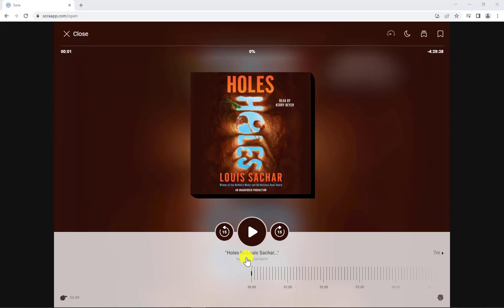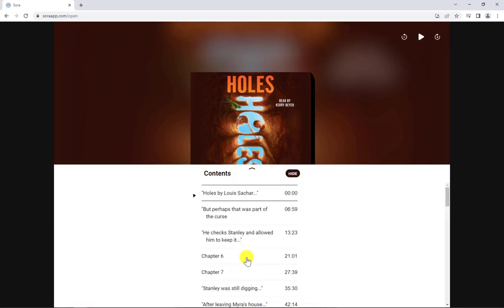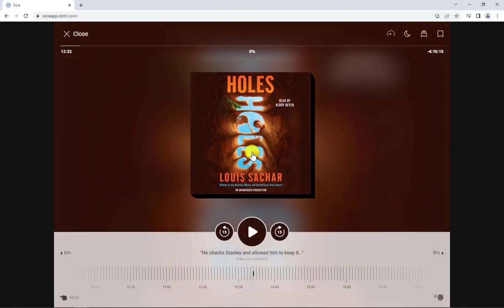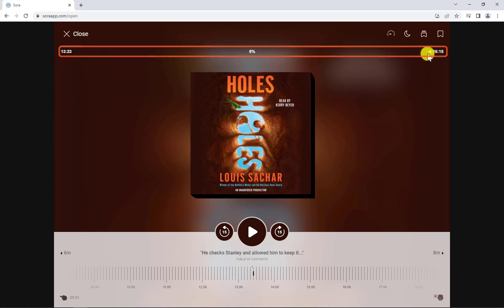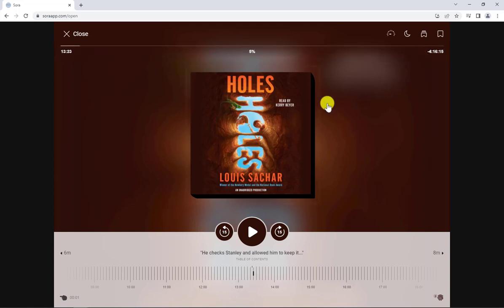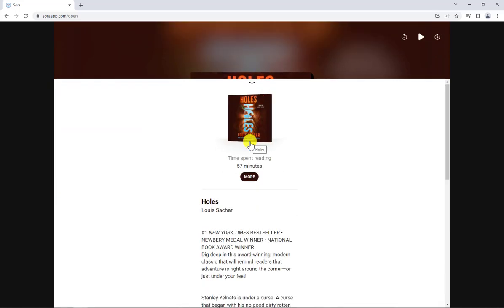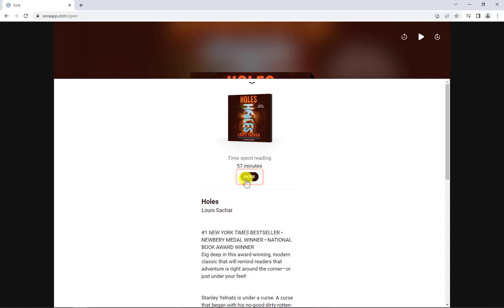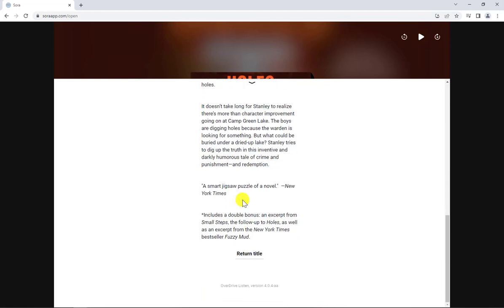Navigate an audiobook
Jump to a specific chapter, check your progress, and more.